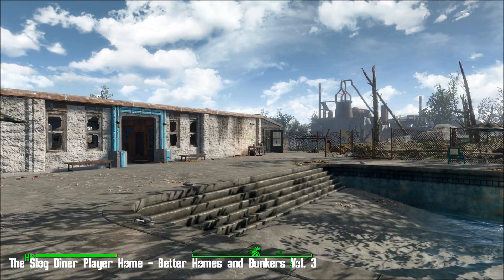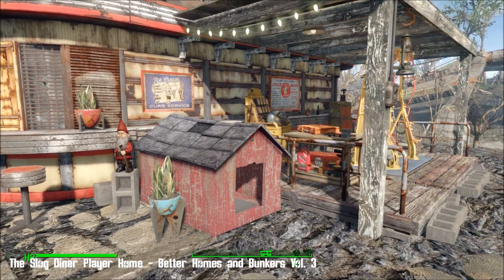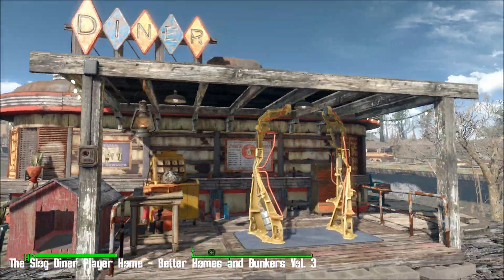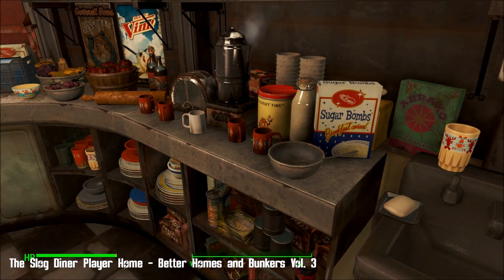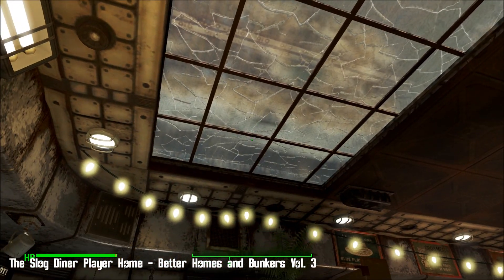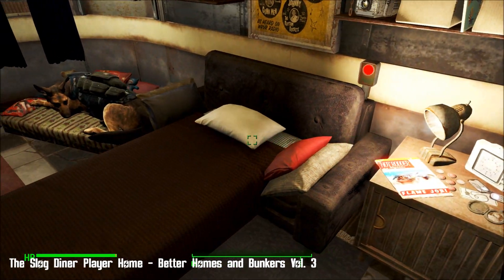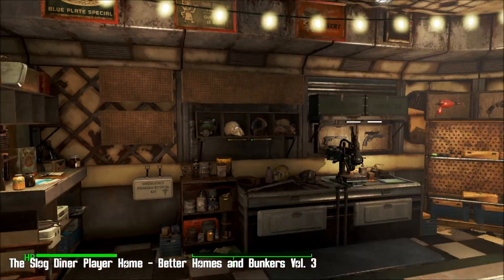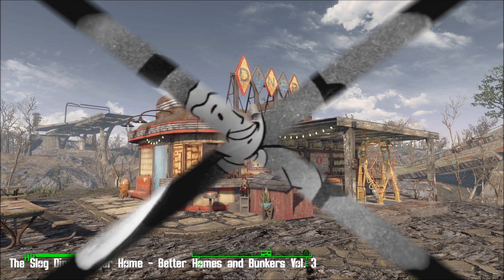The Slog Diner Player Home Better Homes and Bunkers Vol 3 #8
Another wonderful home from RedRocketTV.  This mod converts the abandoned diner adjacent to the Slog settlement into a furnished and functional interior cell player home with lots of interactive features. After you gain access to the settlement, the door unlocks granting you access to the interior cell player home